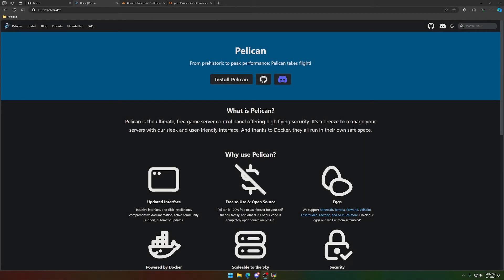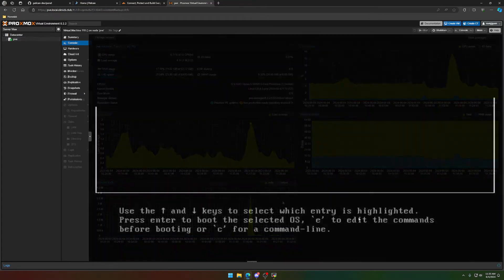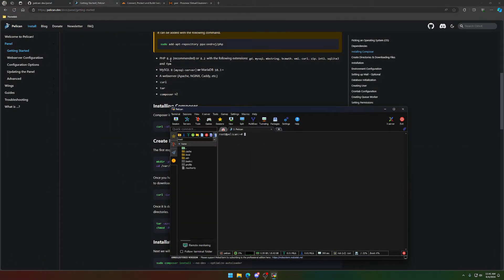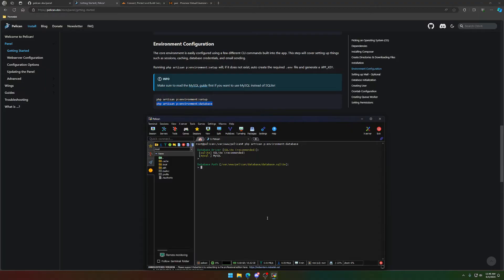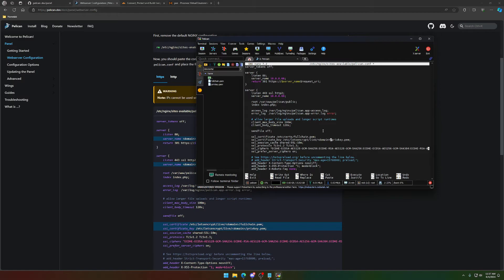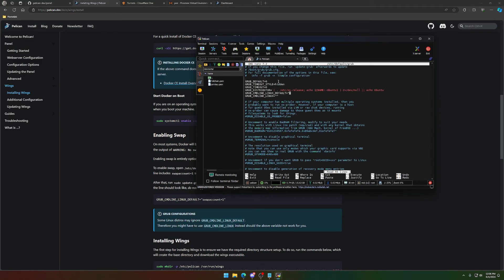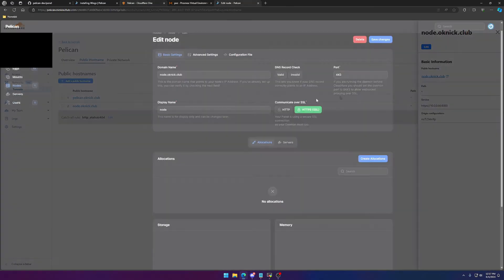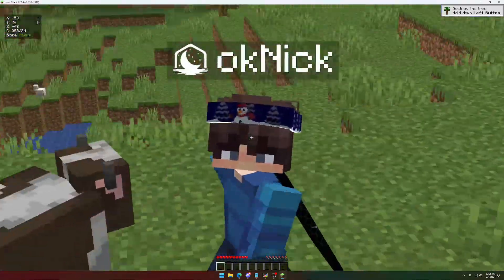(HOW TO) Install Pelican Panel and Wings with Cloudflare Tunnel [EASY!] | Full Setup Tutorial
In this video, I will teach you how to fully install Pelican, a new and modern fork of the Pterodactyl game panel, behind a Cloudflare Zero Trust Tunnel. The setup process is extremely simple, and I go through every single step throughout this video.

SSH Key Command:
openssl req -new -newkey rsa:4096 -days 3650 -nodes -x509 -subj "/C=NA/ST=NA/L=NA/O=NA/CN=Generic SSL Certificate" -keyout privkey.pem -out fullchain.pem

Timestamps / Key Moments:
00:00 Introduction
1:30 Installing VM
3:36 Installing Pelican
11:00 Setting up Cloudflare Tunnel
12:48 Installing Wings Daemon
16:30 Creating Game Server
18:20 Outro

Yes, I have voided any and all tokens that were exposed throughout the video- the machine and tokens created were specifically for this video.